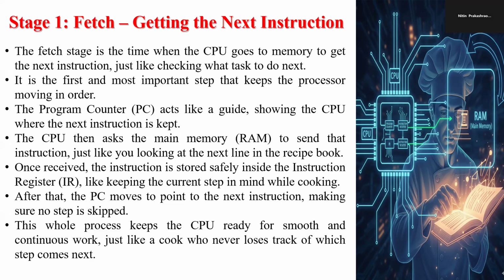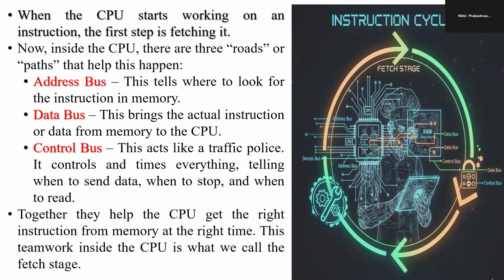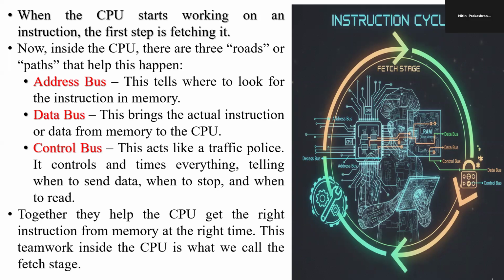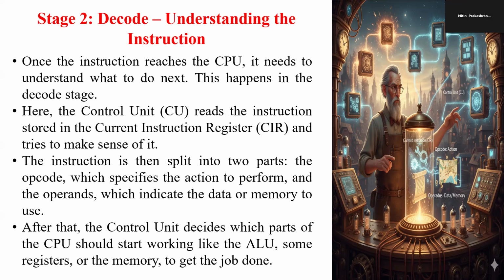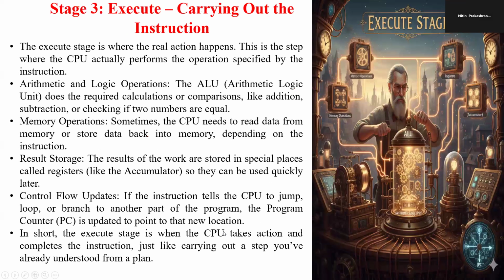Fetch Decode Execute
This cycle is the basic working process of a CPU. It repeats again and again to make the computer run.
Fetch: The CPU gets the next instruction from memory.
Decode: The CPU understands what the instruction means and what needs to be done.
Execute: The CPU carries out the instruction, like performing a calculation or moving data.
Once done, the cycle starts again — fetch, decode, execute — making it the heartbeat of every computer.